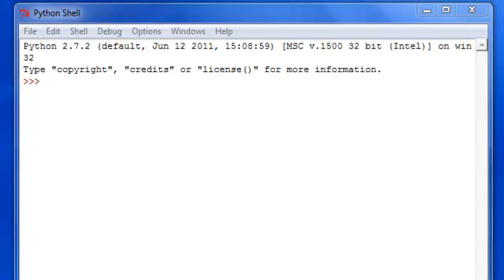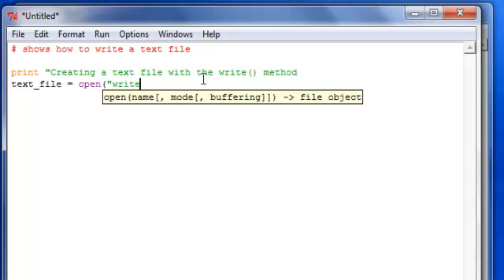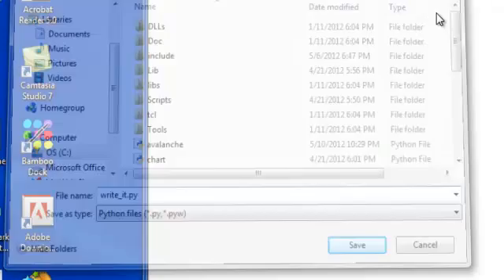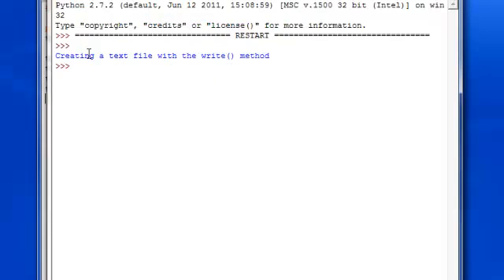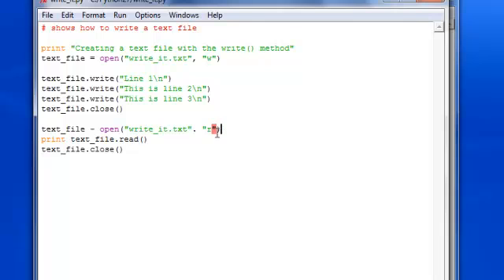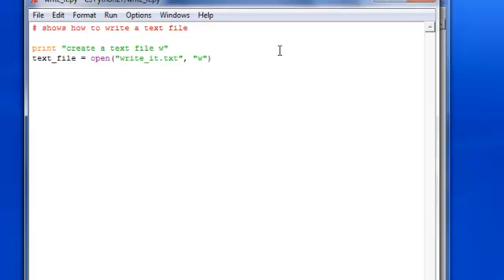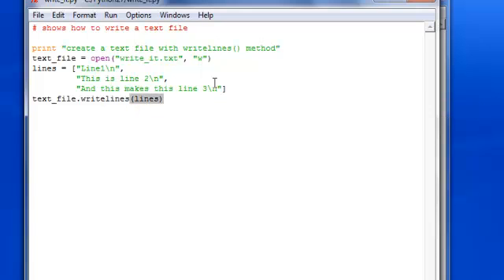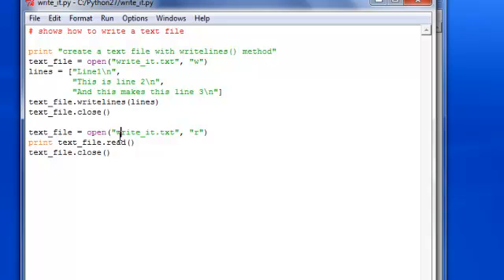Basic Python Tutorial 24 - Writing in a text file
Learn how to write multiple ways in a text file and how reading and writing are so similiar in python.

Questions, comments, feedback? Leave it in the comments section.